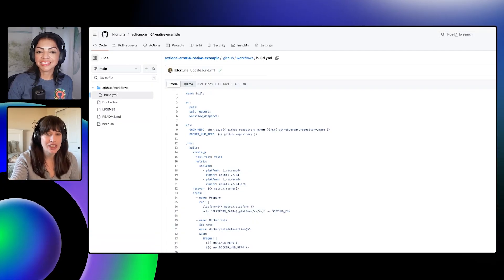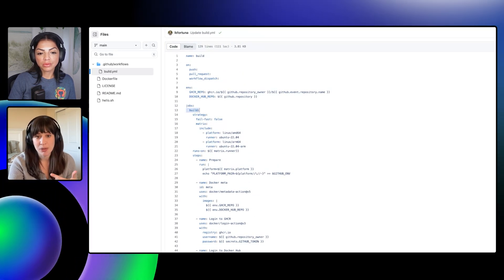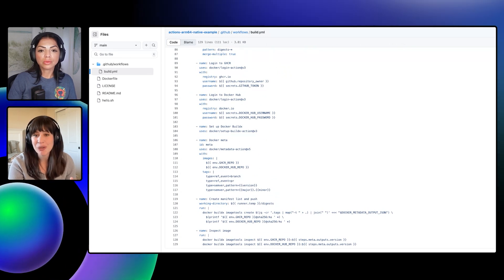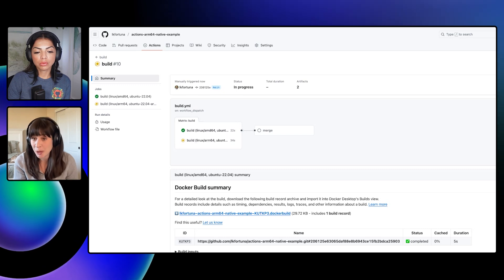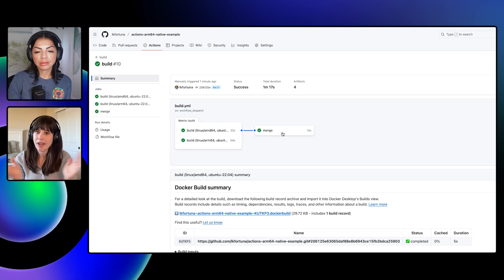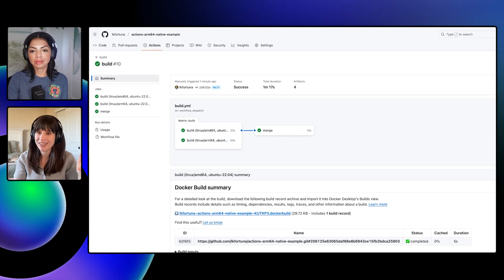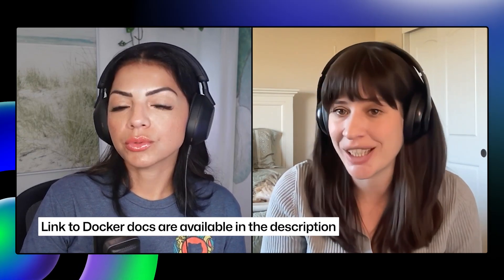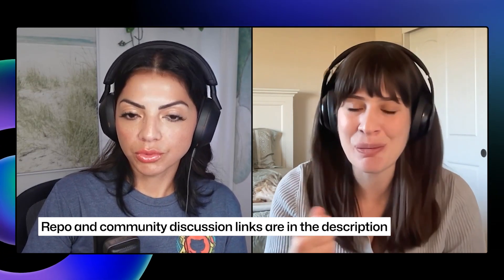Build & deploy across multi-architecture FASTER with ARM 64 Runners | GitHub Checkout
Arm64 runners for GitHub Actions are transforming software development by enabling faster, more efficient CI/CD workflows across diverse architectures. With support for ARM-based systems, developers can now build and deploy applications for cloud, edge, and IoT environments using GitHub-hosted infrastructure.

Featuring insights from GitHub’s Senior Developer Advocate Andrea Griffiths and Product Manager Larissa Fortuna, this discussion focuses on how Arm64 runner support aligns with evolving developer workflows and infrastructure demands.

▬▬▬▬▬▬   RESOURCES🚀 ▬▬▬▬▬▬

▬▬▬▬▬▬  TIMESTAMPS ⌚  ▬▬▬▬▬▬
00:00 ARM 64 Runners with GitHub
02:16 How developers use the ARM 64 Runners
05:51 Reduce carbon emissions
06:45 Available Resources for Beginners